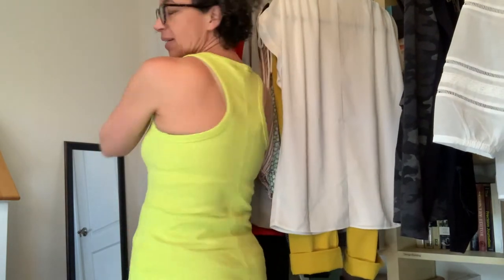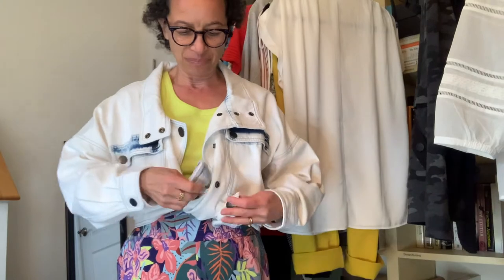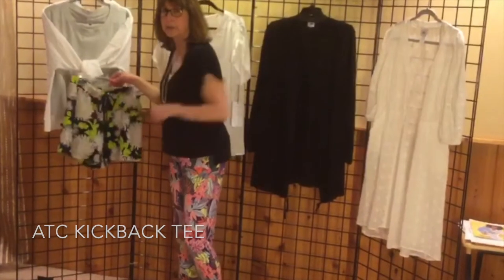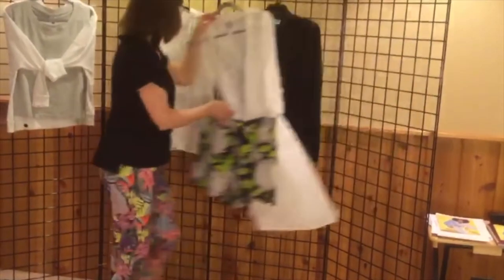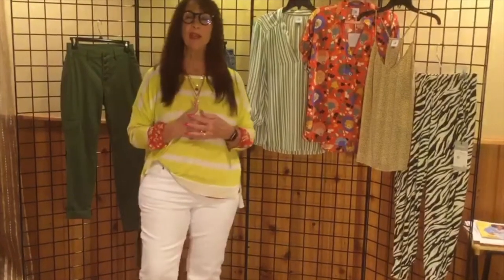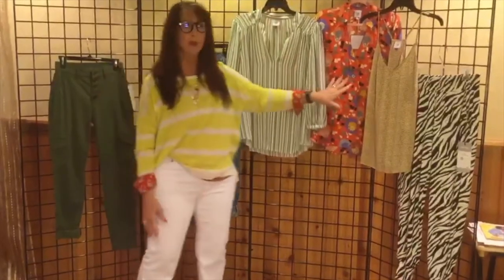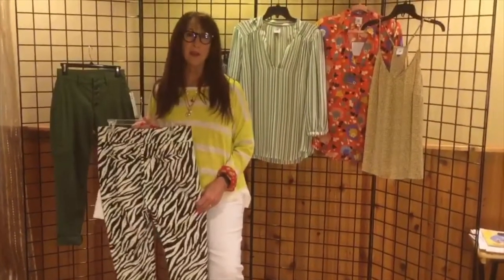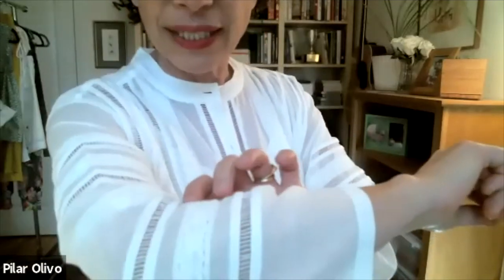cabi The Storyteller Preview: Part 2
See four pieces from cabi's Spring 21 new arrivals collection, The Storyteller -- Paragon Tank, No Sweat Shorts, Happy Hour Pullover and Capri Blouse.  Featuring Pilar Olivo, Linda Stellmack, Wendy Franzese, and Brien Schiappa-Dunn.